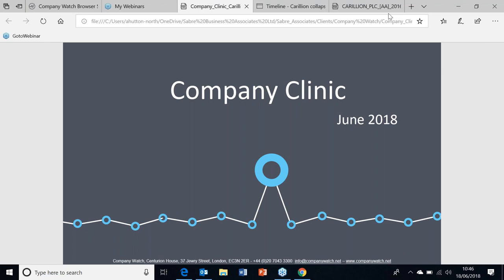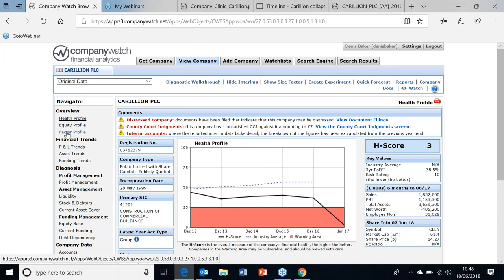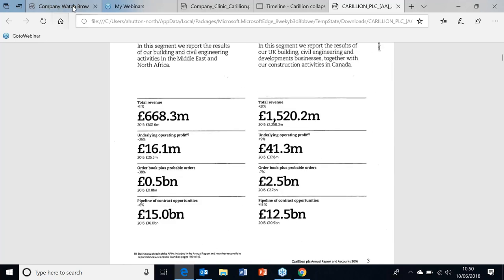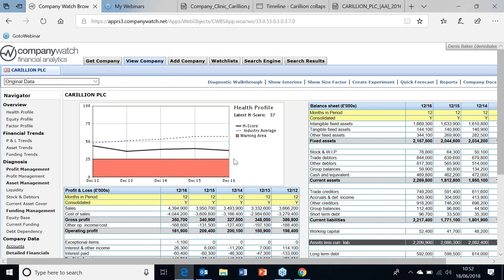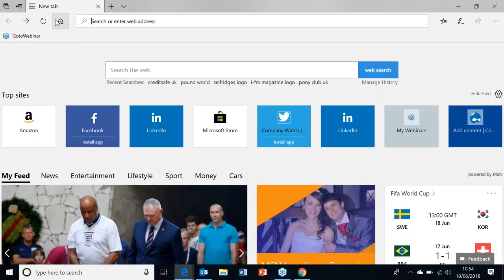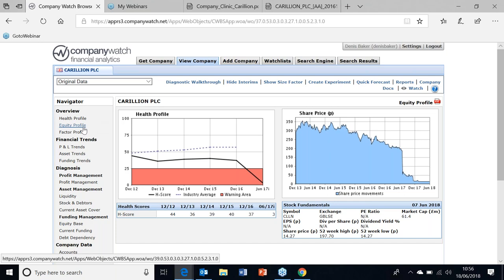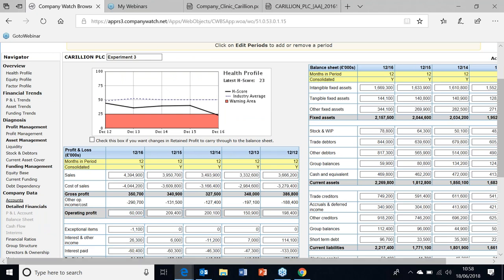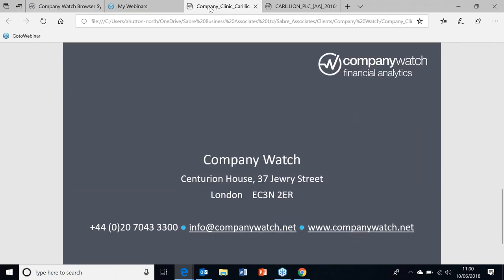Company Clinic - Carillion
With Carillion still hitting the headlines, we have a Company Clinic webinar dedicated to Carillion and identifying the ‘water-skiers’ in your portfolio.

The Company Clinic Carillion webinar is designed to give you an insight into the story of how Carillion was placed in the warning zone, and how to identify those ‘water-skier’ companies before they hit the headlines.

Jo Kettner and Denis Baker from Company Watch host this session.